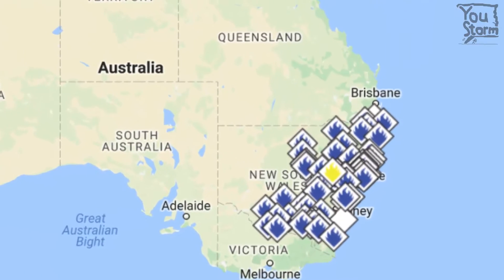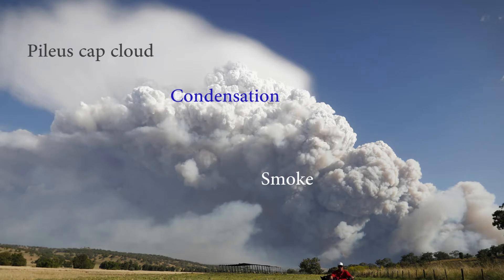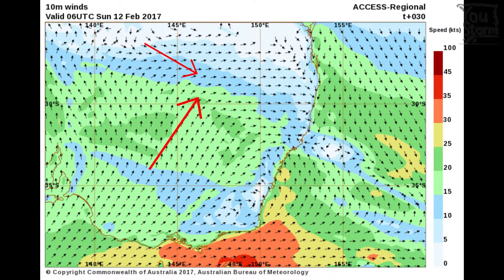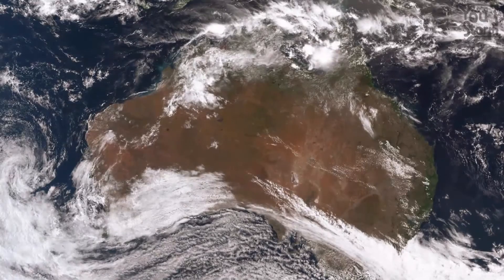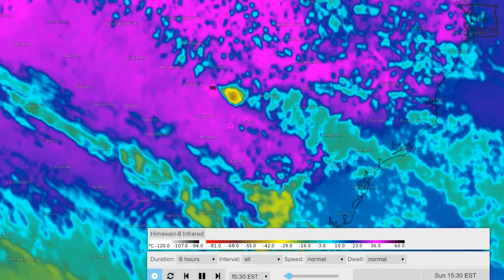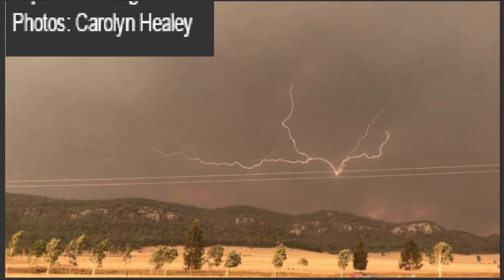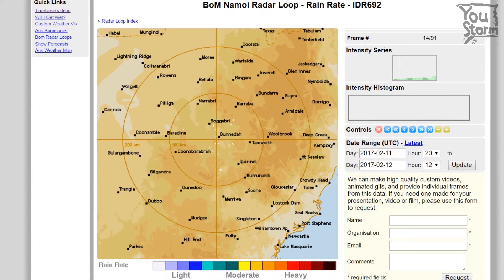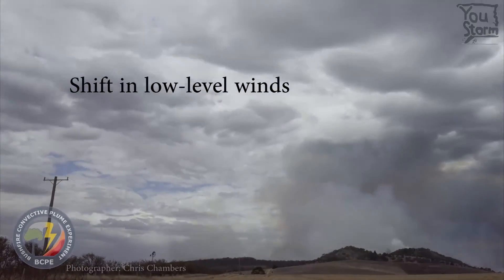Australia Bushfires, 12 Feb 2017, report on the view from space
Quick report on the 12 February 2017 bushfire thunderstorm over New South Wales using satellite and radar imagery. Known as the Sir Ivan fire it destroyed 23 houses in the hamlet of Uarbry near Dunedoo. The video looks at the pyro-thunderstorm development and effect of the cold change.